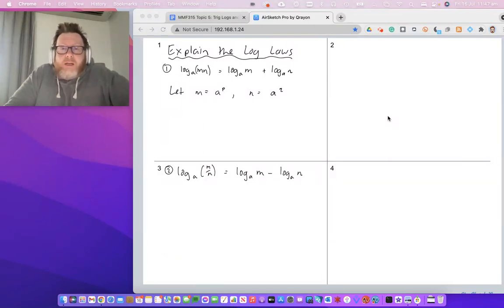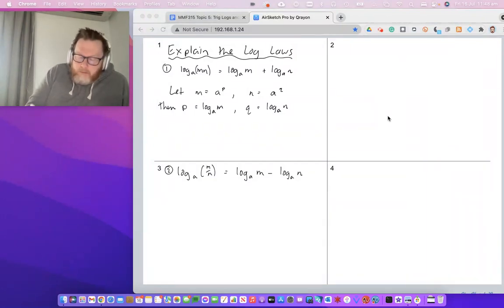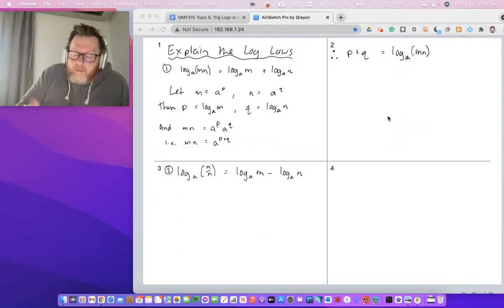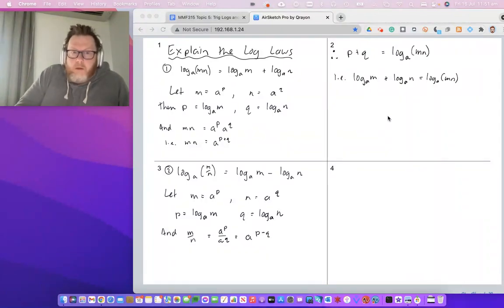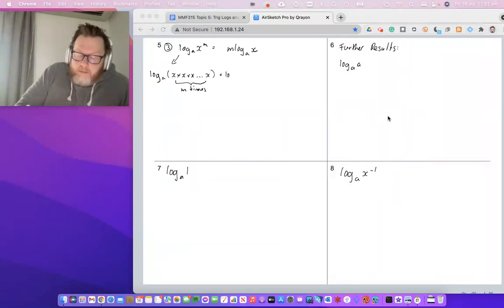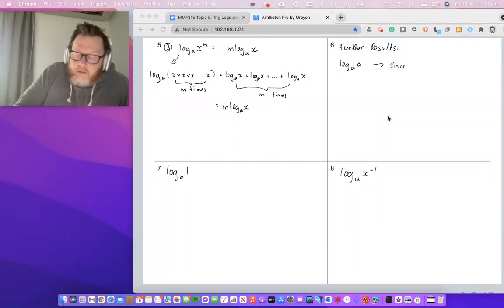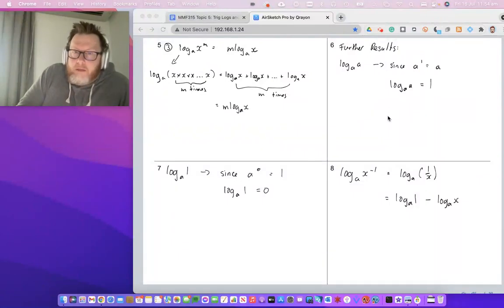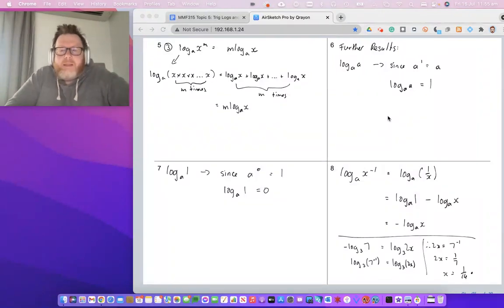MM315 - BONUS Explaining Log Laws.webm